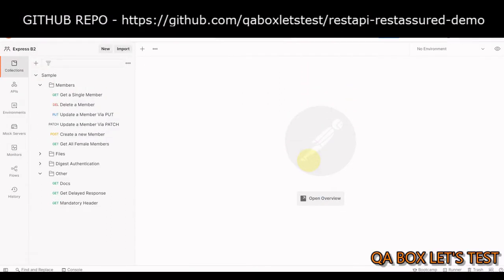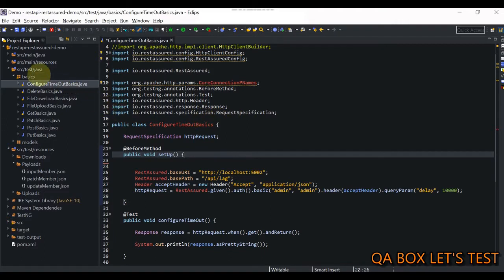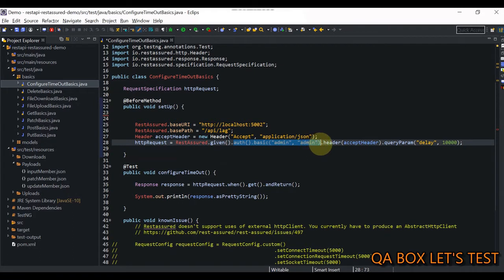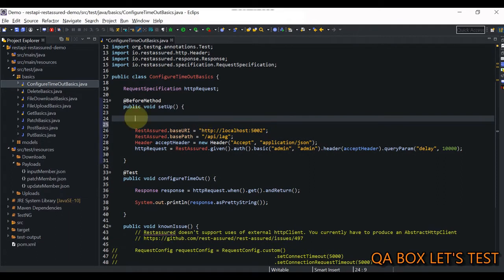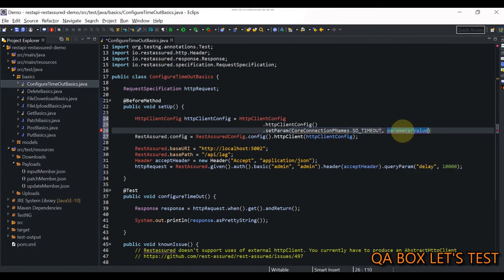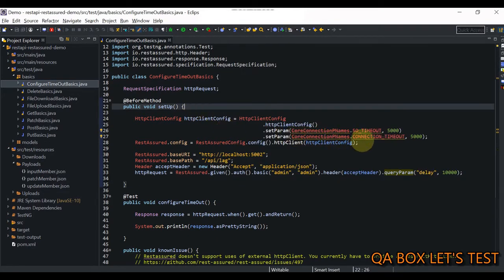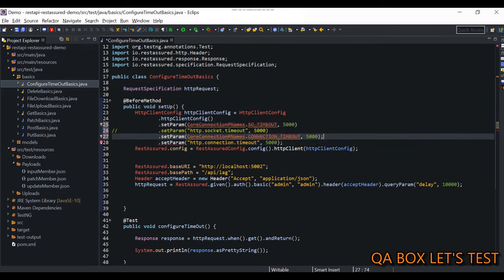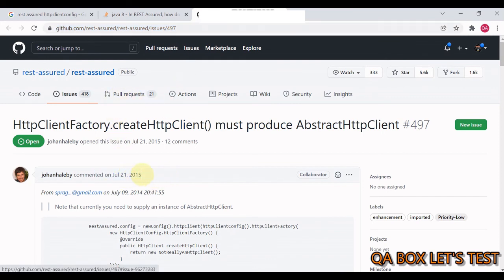Part 14 - Rest Assured - Configure HttpClient TimeOut - Set Acceptable Response Timeout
In this video I've shown how to configure Acceptable Response Timeout in Rest Assured.

Rest API Setup (Sample Rest API developed for practice purpose) - GitHub